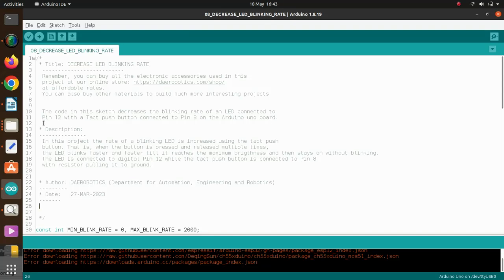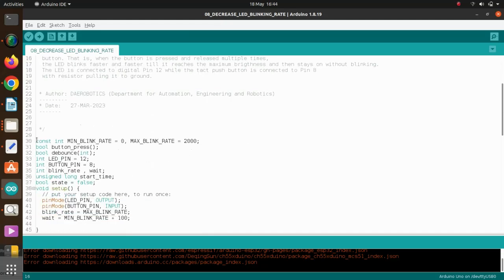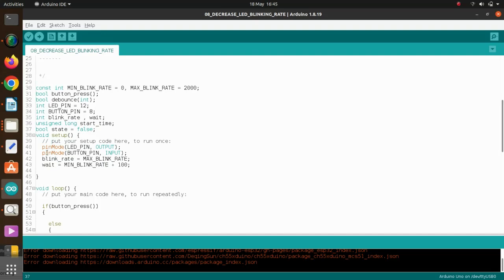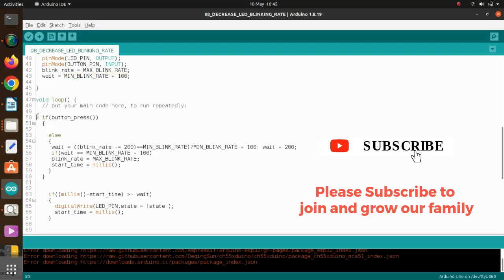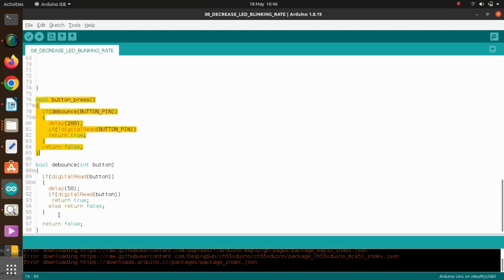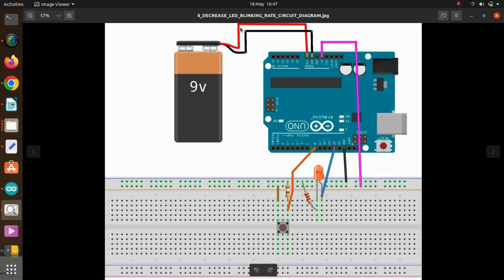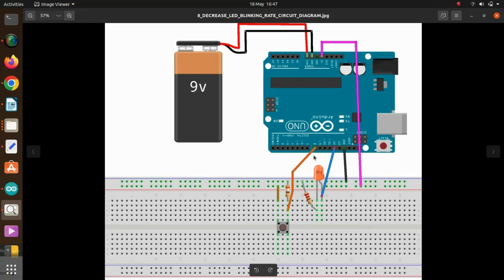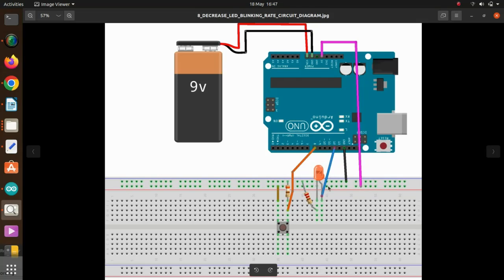ARDUINO LESSON_8(DECREASE LED BLINKING RATE )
This is ARDUINO LESSON 8. In this lesson, I explained the code which decreases the rate at which  LED blinks when a push button is pressed. The more the button is pressed, the slower the LED blinks. The code was written and burned into the Arduino board.

1. To get the code used in this lesson

3.